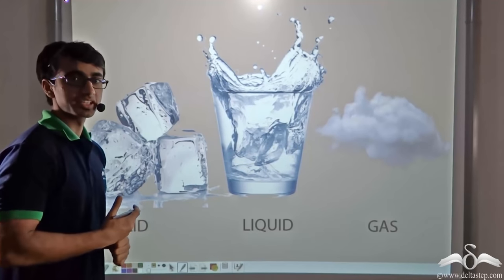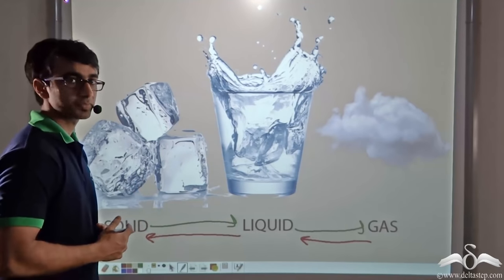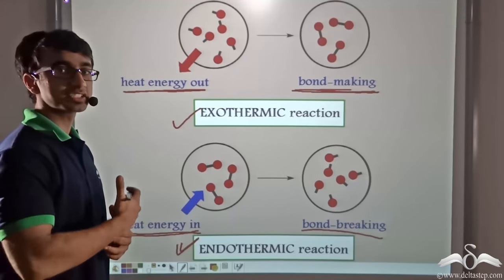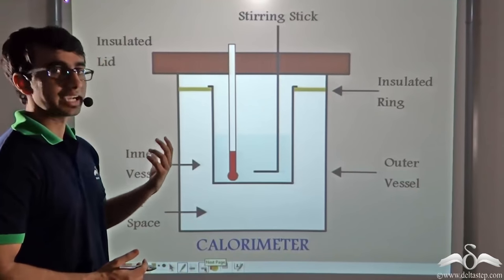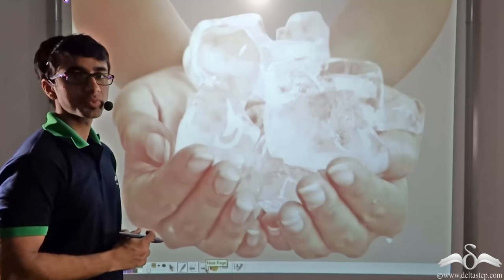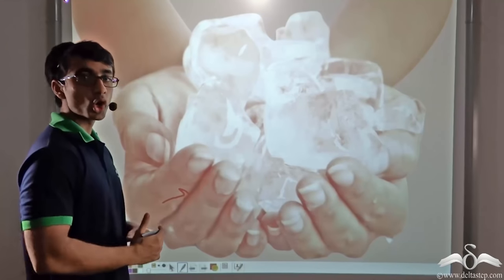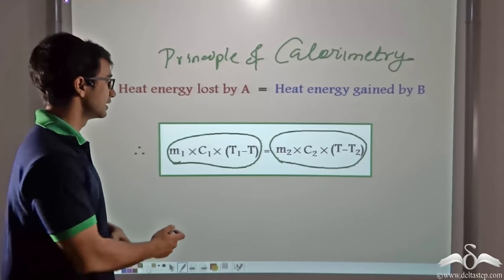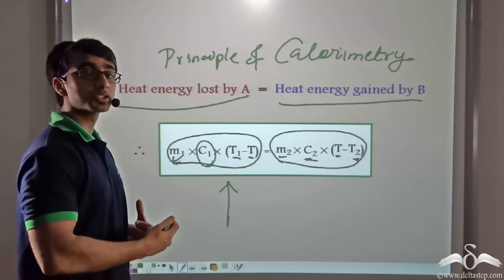Calorimetry Experiment | Heat | Class 8 | CBSE| NCERT | ICSE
Understand the concept of calorimetry in heat with the help of an experiment .

Salient features of the app:
• 5000 amazing lectures across English, Maths, Science and Social Science.